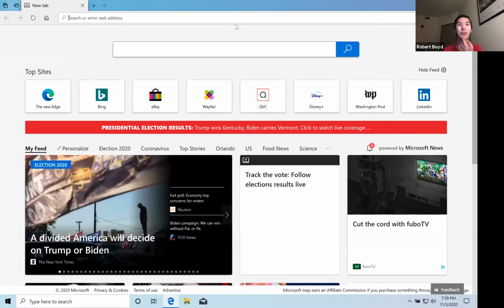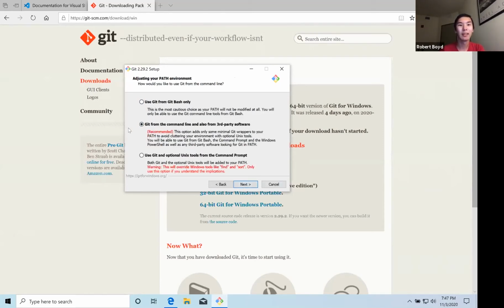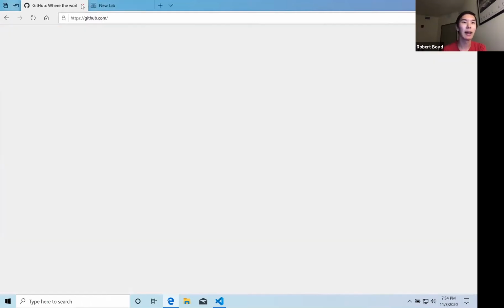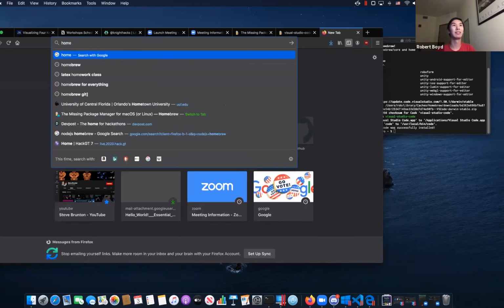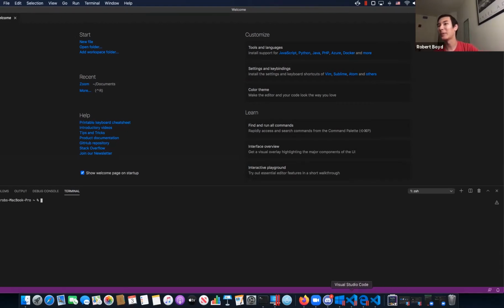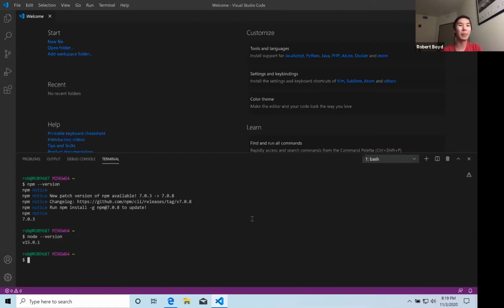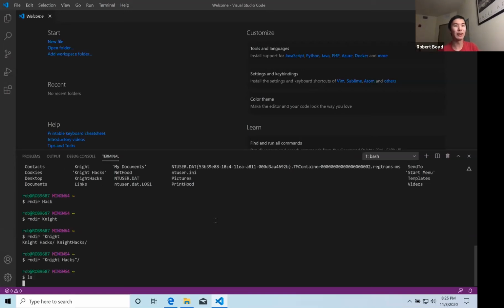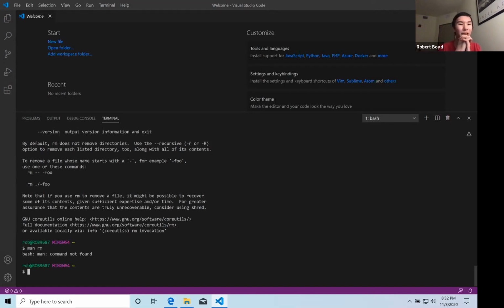Essential Tools | HELLO WORLD!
New to software development? Watch "HELLO WORLD!", our new beginner workshop series! Learn how to install the tools of the trade, including a text editor, npm/Node.js, and GitHub, as well as learn some common terminal commands.

2:25 Visual Studio Code Install for Windows
4:18 Git Install for Windows
12:02 Check that Visual Studio Code and Git are installed correctly for
14:49 Create a Git Hub account
16:35 Node.js install for Windows
20:37 Homebrew install for Mac OS
21:31 Visual Studio Code install for Mac
22:49 Git install for Mac
23:57 Node install for Mac
25:14 How to install everything for Linux
25:53 Check that everything's working for Mac
33:29 Learning basic terminal commands